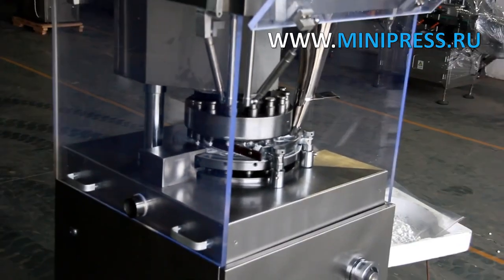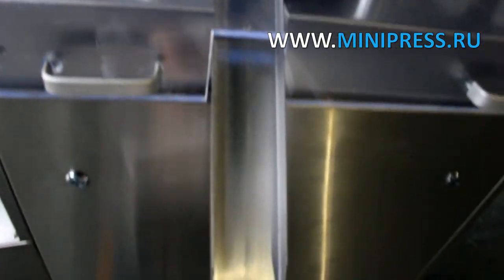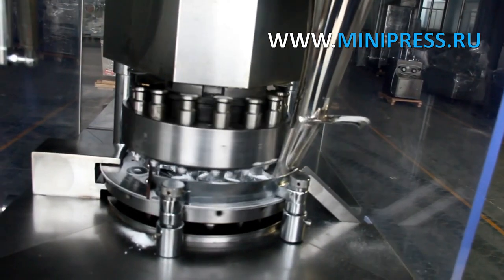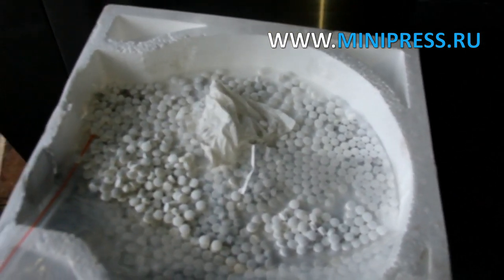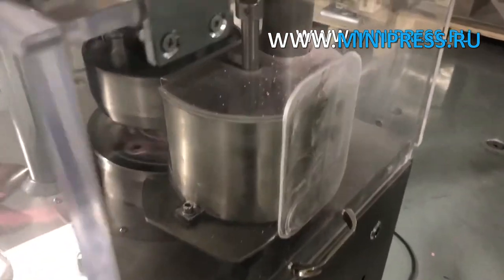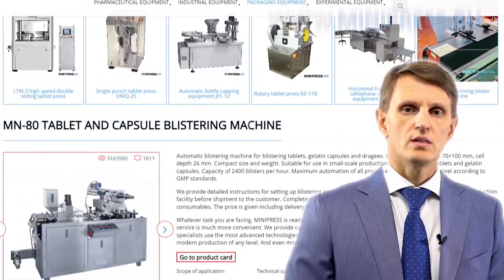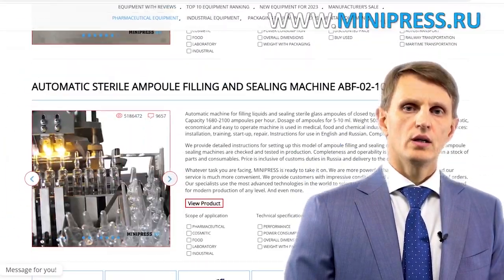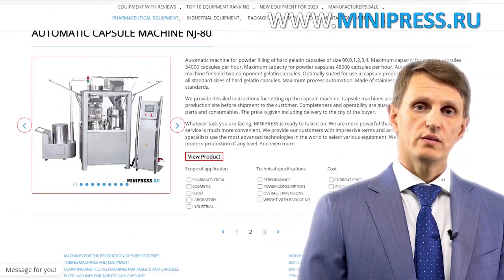Automatic rotary tablet press RZ-10D Minipress ru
Europe
Skype: RomanTsibulsky

EQUIPMENT FOR PACKING TEA INTO TEA BAGS WITH THREAD AND LABEL
AUTOMATIC LABELING MACHINE FOR APPLYING LABELS ON BOTH SIDES OF FLAT BOTTLES
AUTOMATIC MACHINES FOR LOADING AND FEEDING GLASS AND PLASTIC BOTTLES ON THE LINE